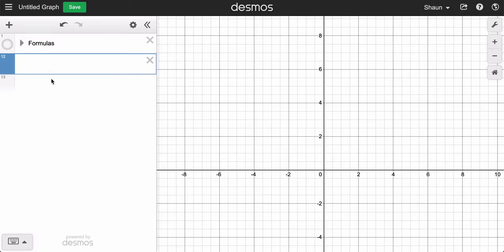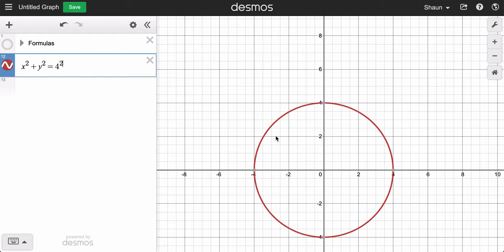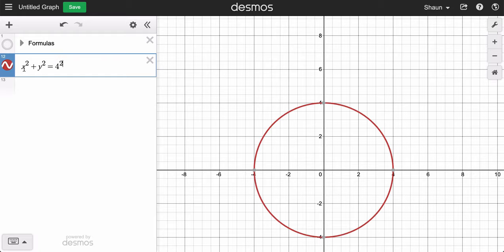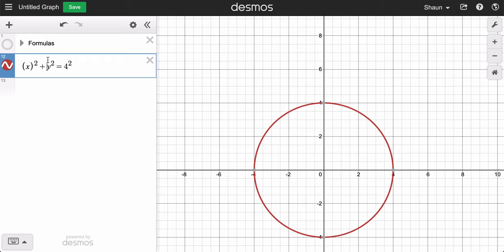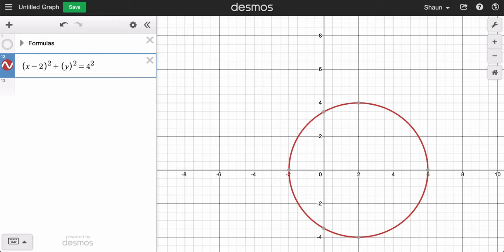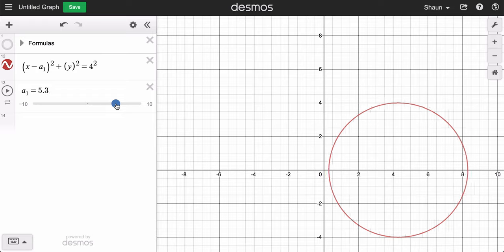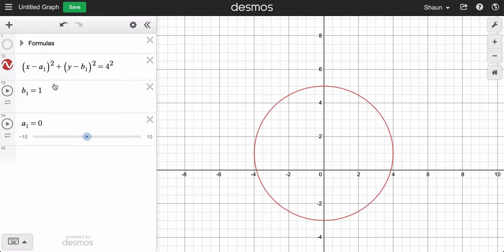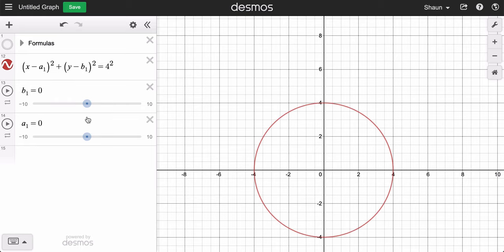Motion Project Step 2 Create a Circle